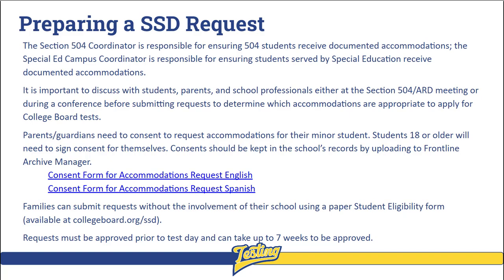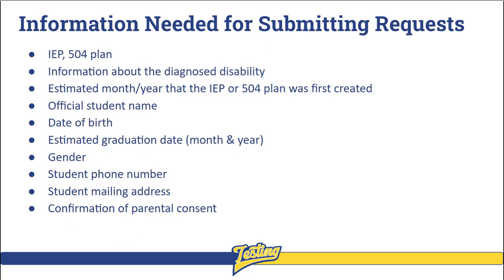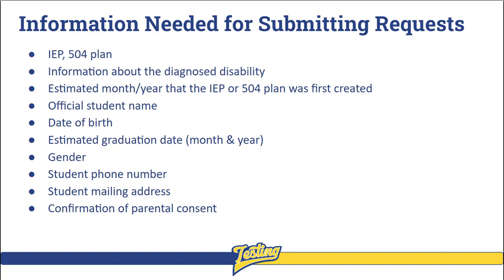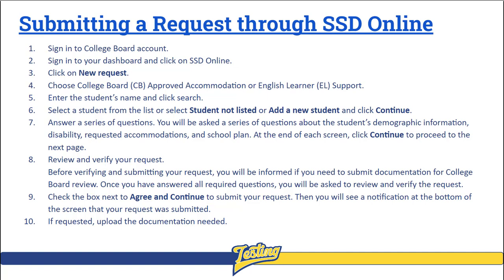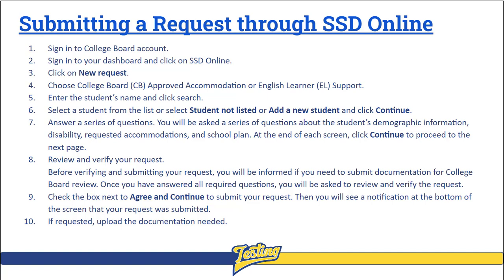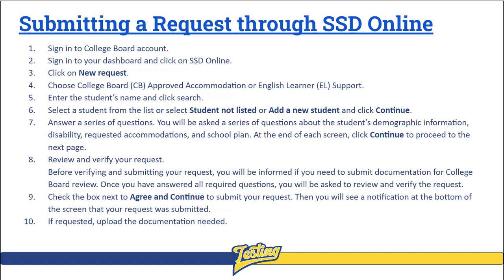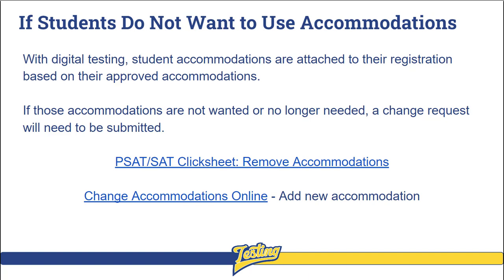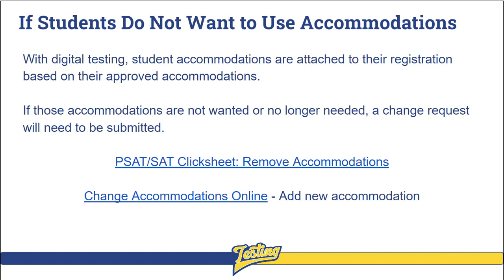11 Requesting Accommodations